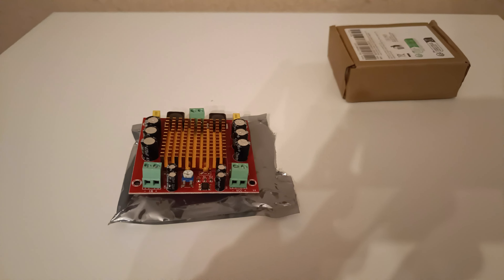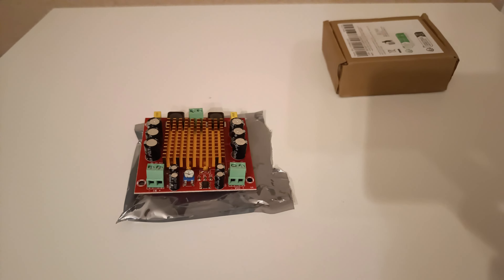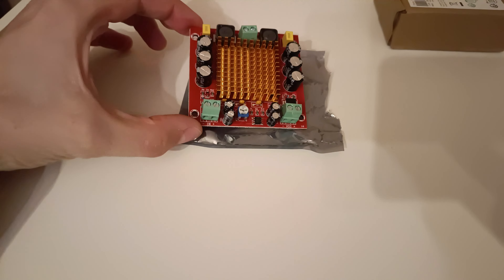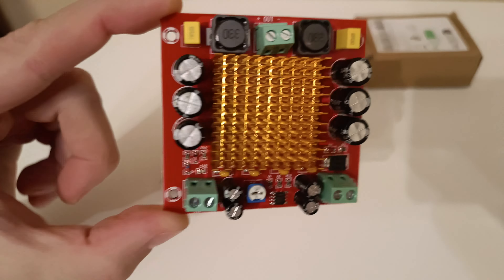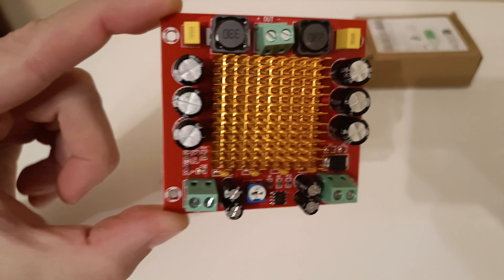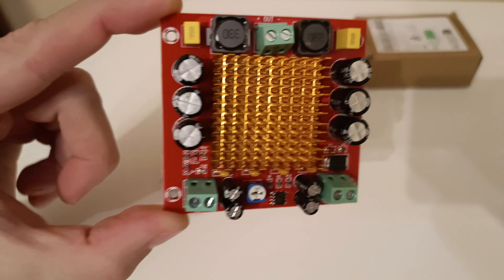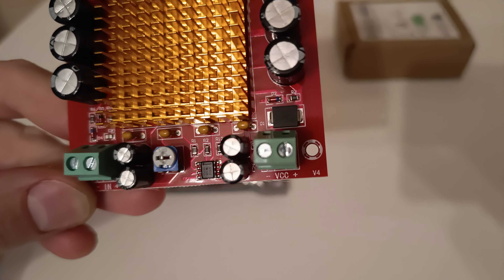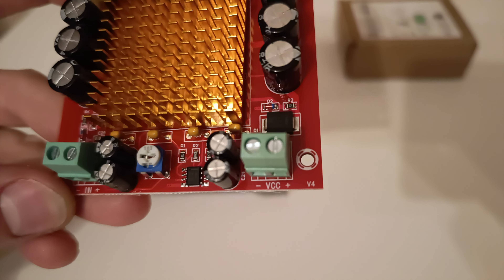Mono audio amplifier 150 watts TPA3116DA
Mono audio amplifier from chine has a 150 watts and only one channel. Inside this is a TPA3116DA in bridge mode, this chip is very good and has a strong power.  This board has a audio preamplifier and its cool feature. You must desolder the volume control, type three wire and buy a 100k potentiometer. On board volume control is a bad solution, better solution to solder the wire and take a 100k potentiometer with only bass boost function.

Many projects is in progress and wait to take a video on my YouTube account.